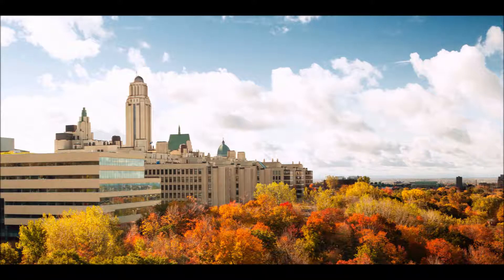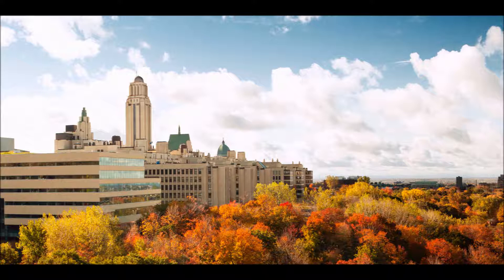MAKING MONTREAL MOVIE